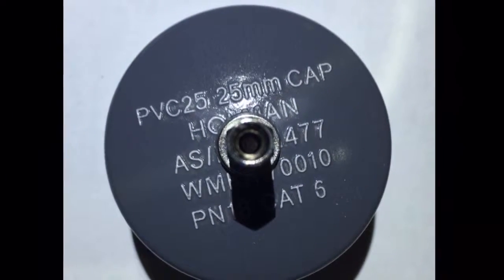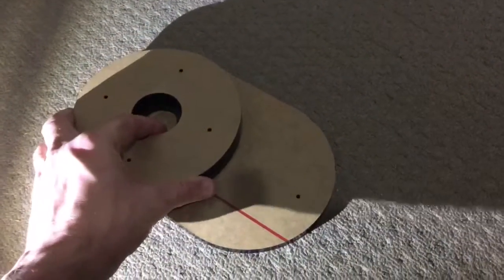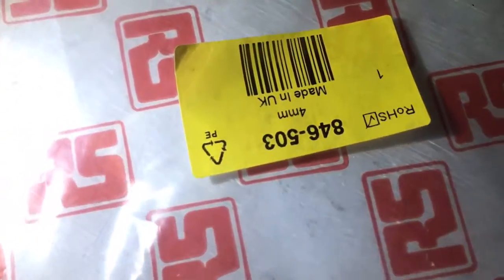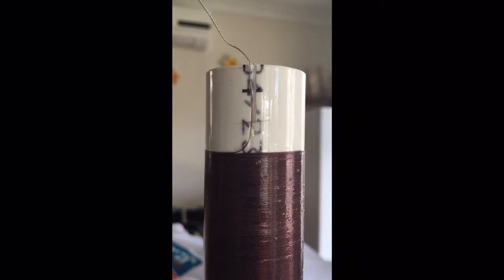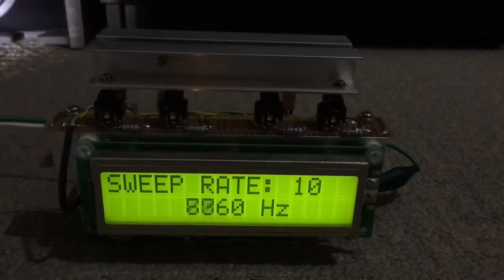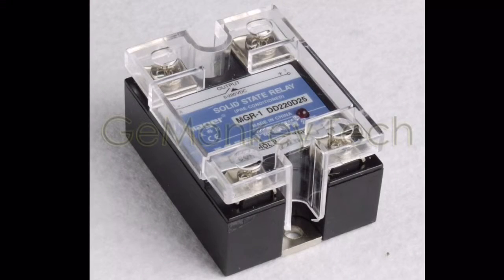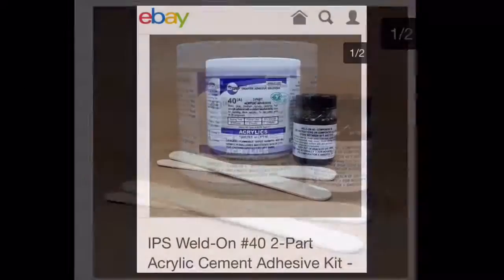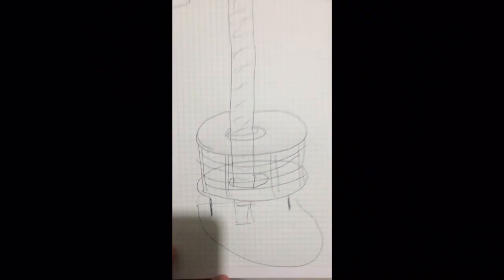SG Tesla Coil Part 3 (Hardware)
Hi Guys :) Part 3 of my spark gap Tesla Coil build log (Hardware).
No sparks in this one, but things are coming together slowly :)